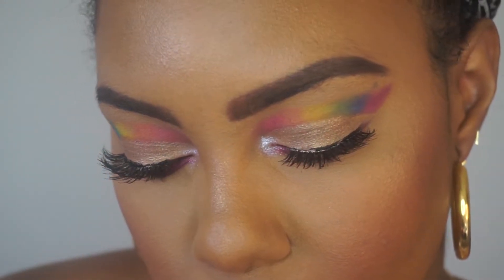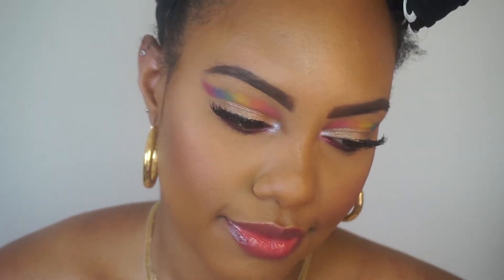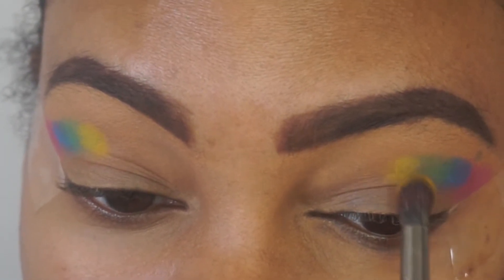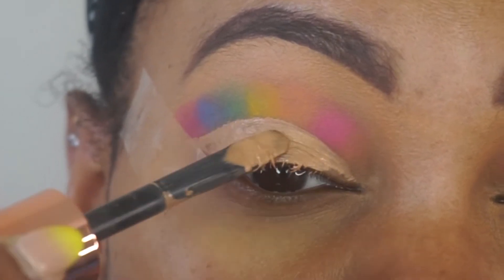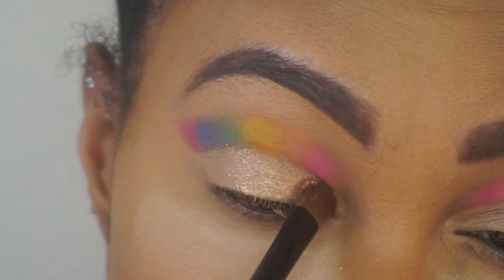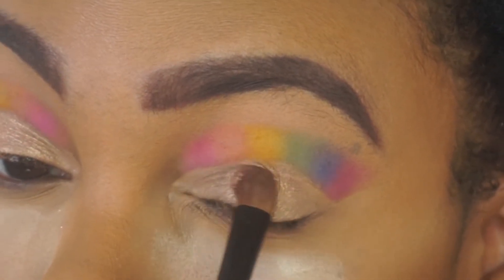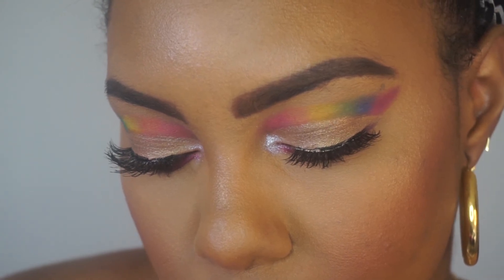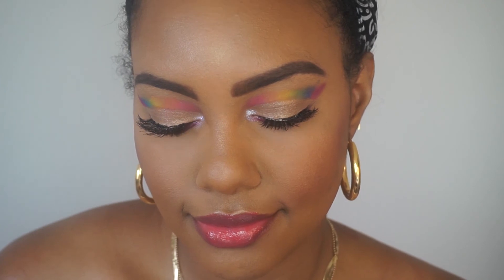Pride Rainbow Cut Crease | IsThatYourHairrr Collab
Hi Glam Tribe! I collabed with IsThatYourHairrr to celebrate pride with you all! If you're going to any festivities you need to try this look for some colorful fun! Don't be intimidated by all of the color... just have patience and have fun!!

xoxo

❤PRODUCTS FEATURED❤
NYX ULTIMATE EDIT
KAJA BEAUTY ORANGE BLOSSOM
COLOURPOP OOH LALA PALETTE
CHARLOTTE TILBURY GLOWGASM
COLOURPOP X SHAYLA BOOMIN HIGHLIGHTER
MAKEUP REVOLUTION CUT CREASE CANVAS DEEP
NYX EYESHADOW PRIMER

All opinions are my own and for informative purposes.

I use MagicLinks for all my ready-to-shop product links.